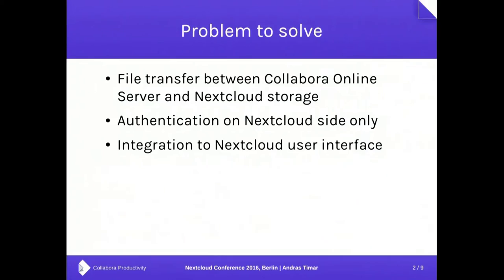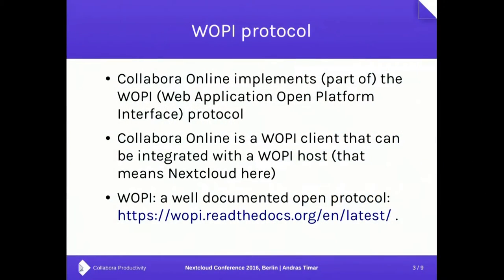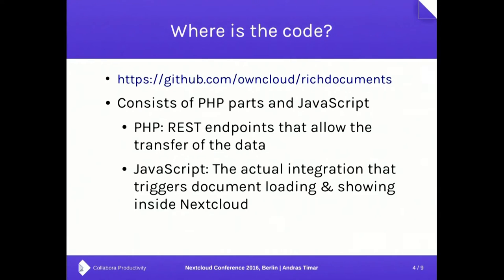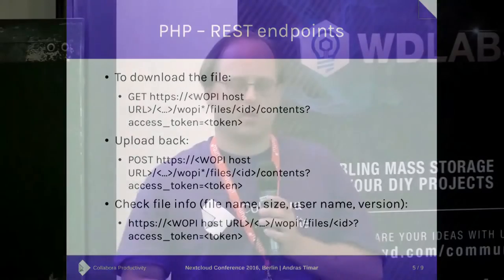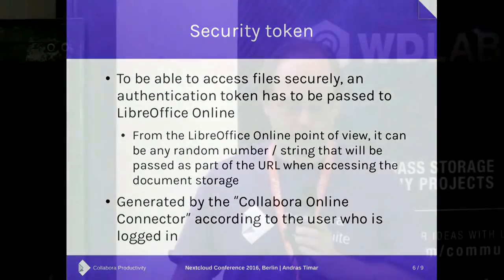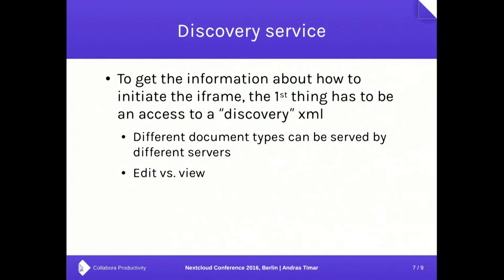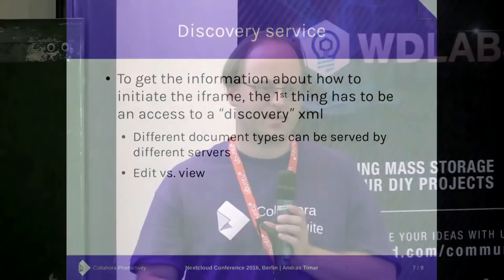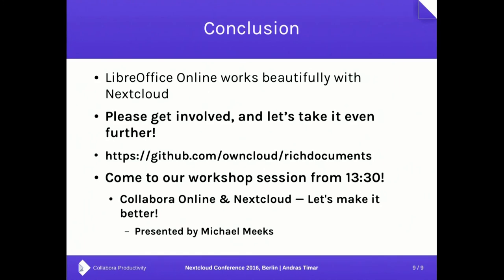Nextcloud and Collabora Online integration - by Andras Timar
Quick introduction to internals of the Collabora Online Nextcloud app, which can connect to a Collabora Online server and enables Nextcloud to view and edit office documents files.

Talk from the Nextcloud Conference 2016.